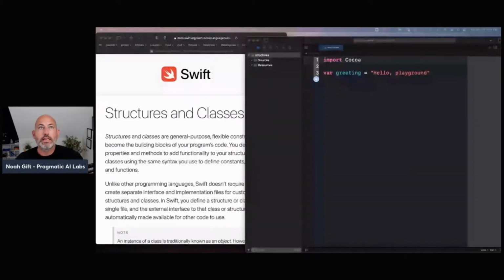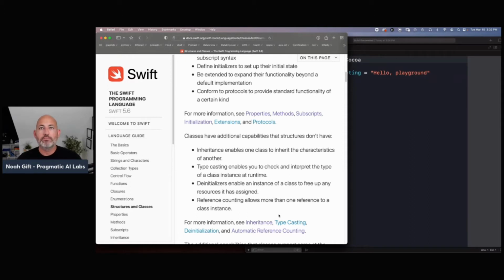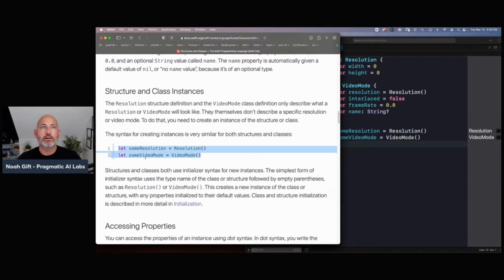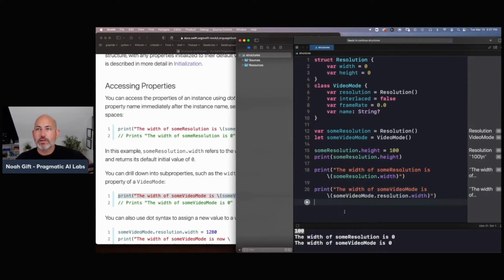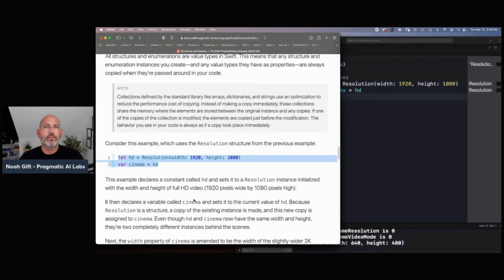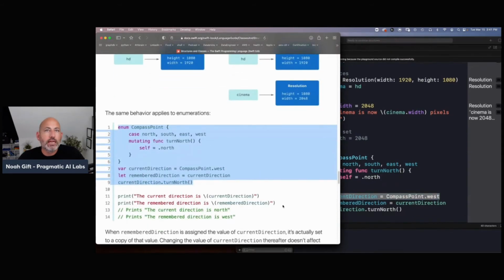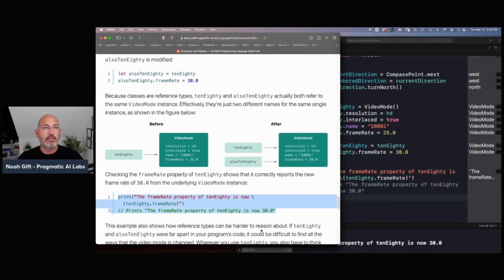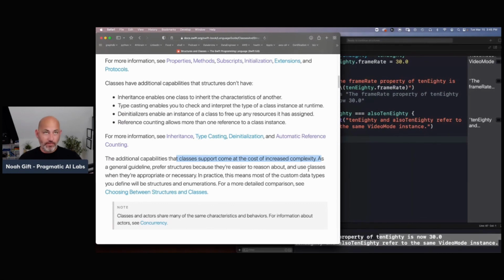52weeks swift classes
Swift Classes and Structures

00:00 Intro